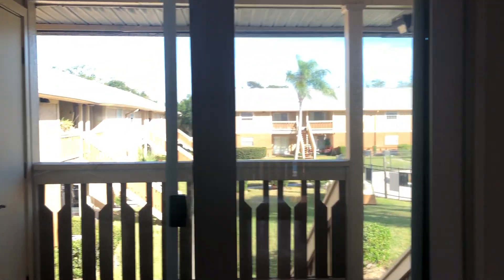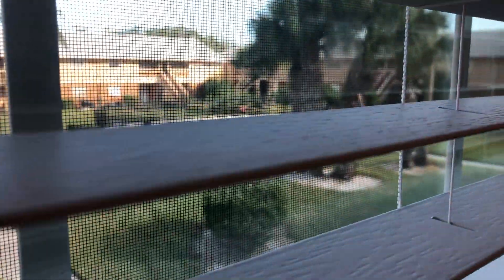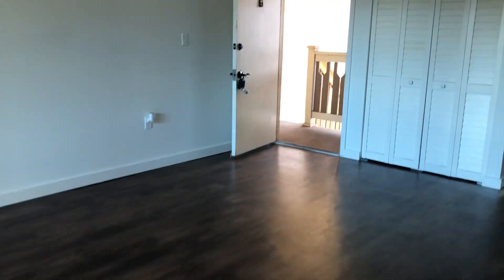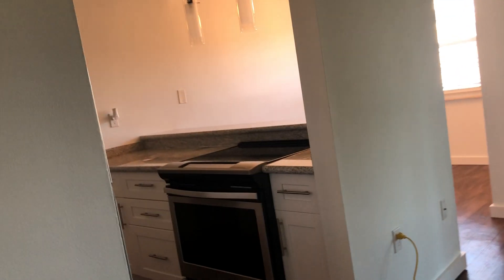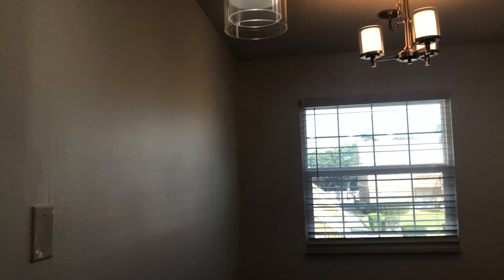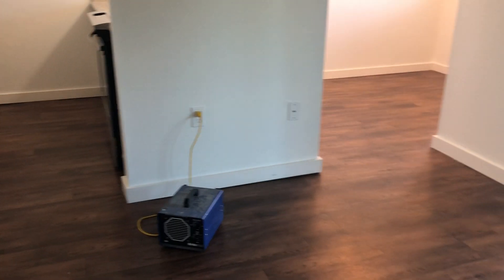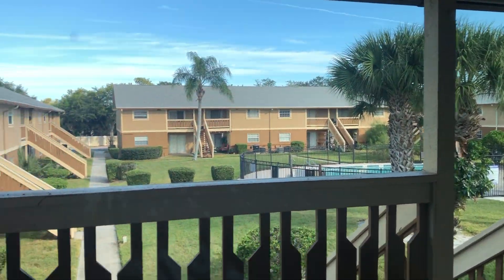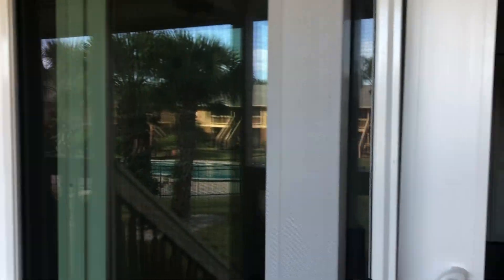Melbourne Lake washington condo English Park Melbourne Fl